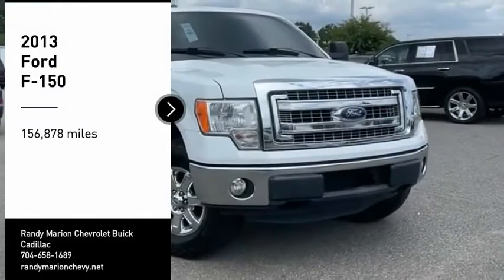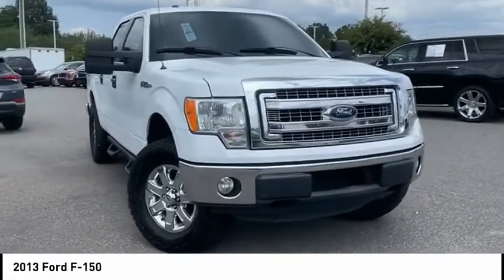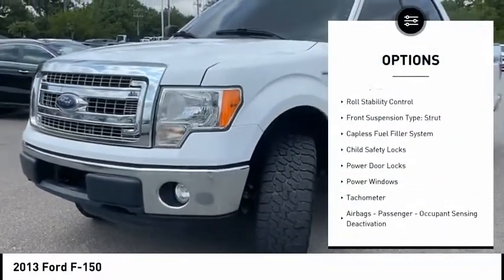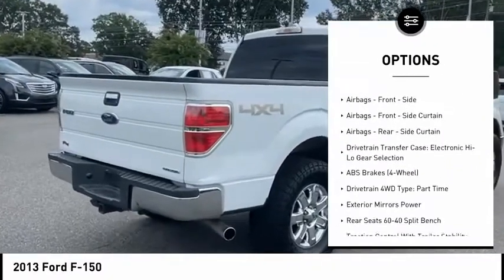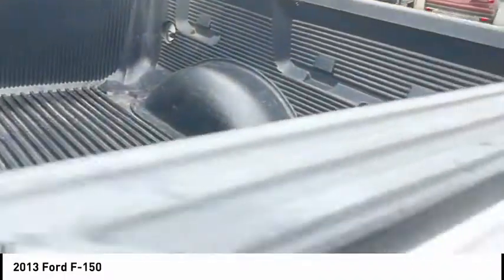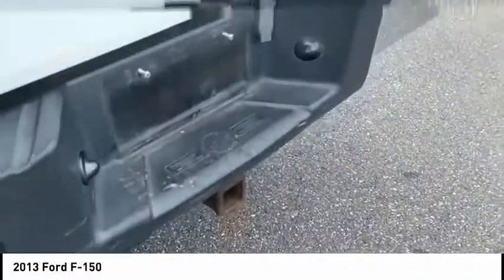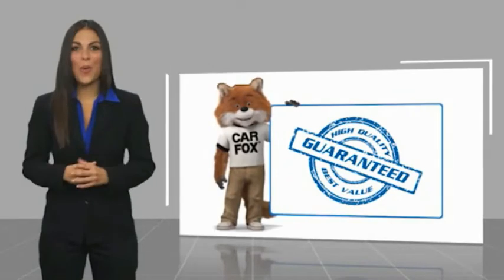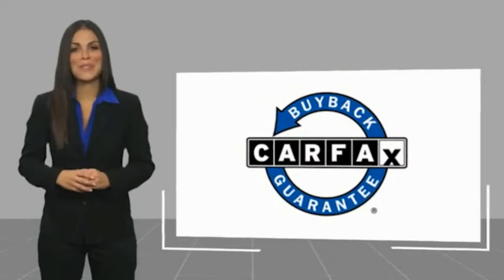2013 Ford F-150 Mooresville NC 47426XA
2013 Ford F-150